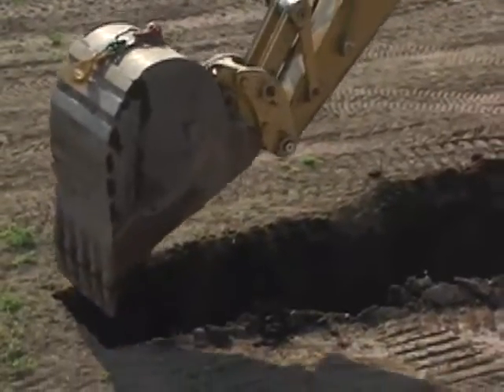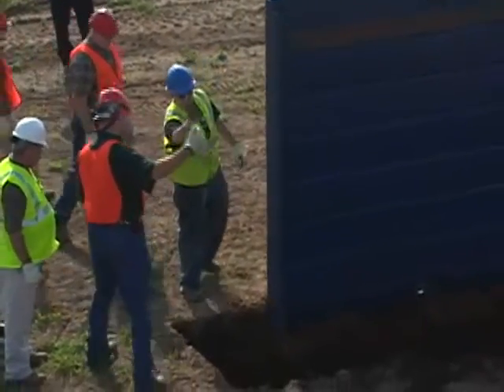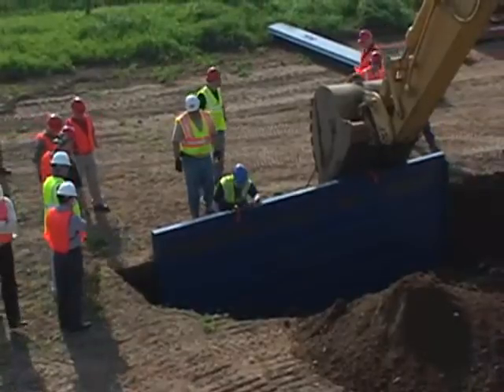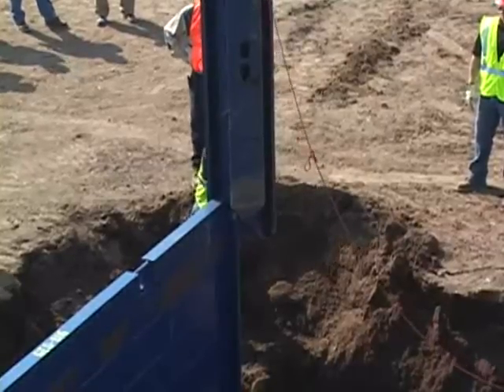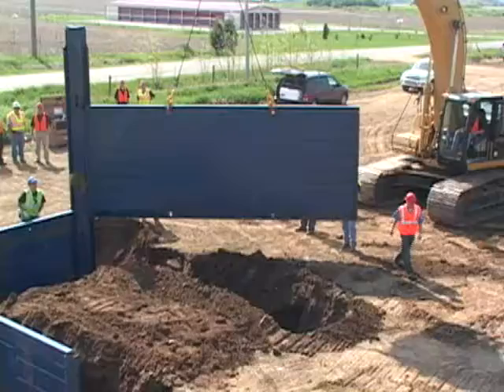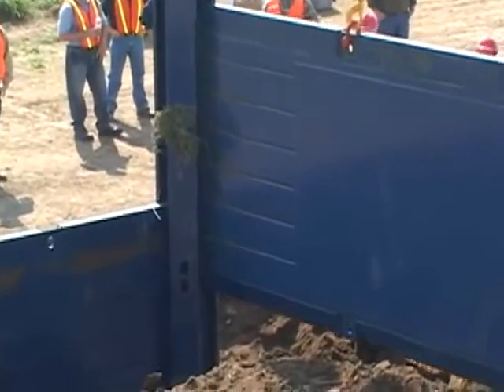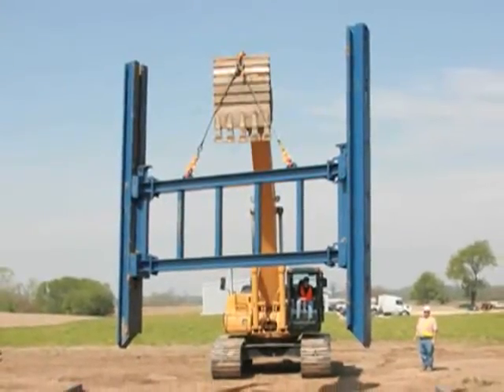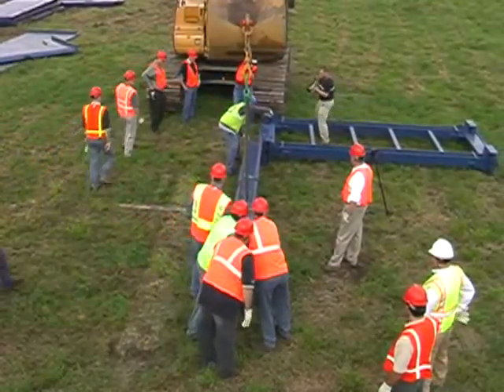GME Slide Rail Shoring Install Part II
Part II of II for the GME Slide Rail Shoring System